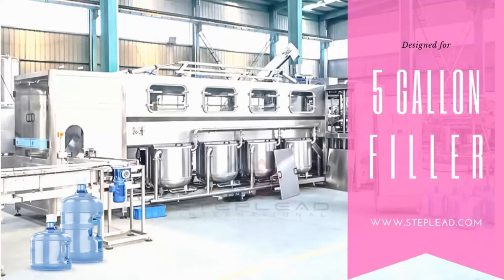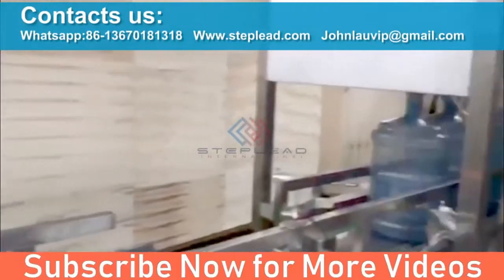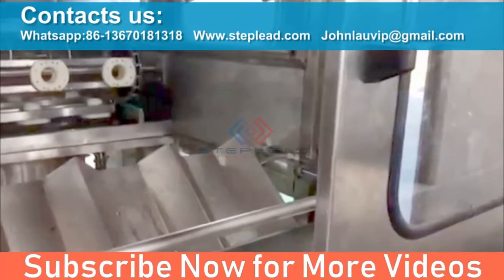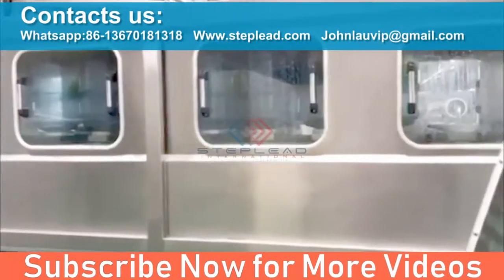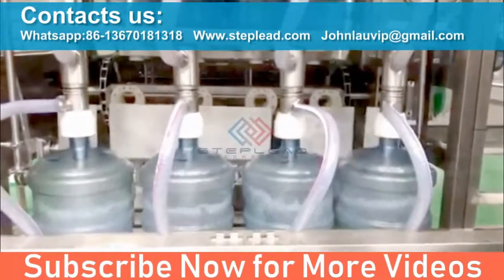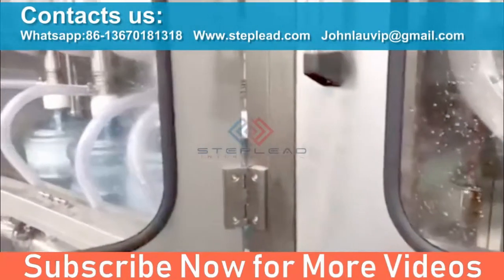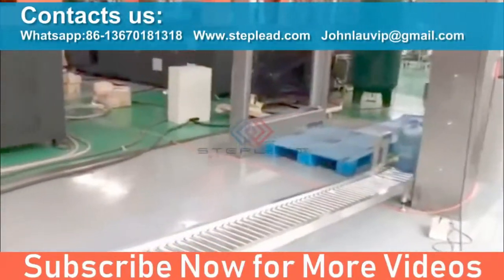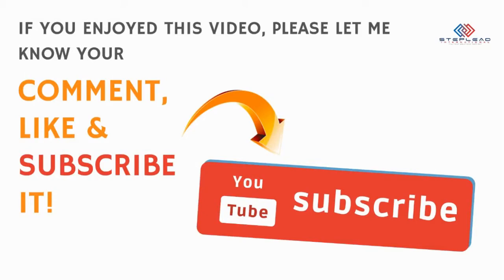5 gallon bottle filling machine, bottle water filler, 18.9L bottle filler -2019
5 gallon bottle filling machine, bottle water filler, 18.9L bottle filler -2019

With more than 500 systems operating around the world, the BG5 series boasts a compact and convenient design, making it one of the most popular and dependable bottling systems available. Equally important, the BG5 series includes as standard many features that are sold as options on competitive systems.

Steplead B5G Series Features:
One operator capability
Automatic washing, filling and capping
Comprehensive wash and sterilization, longest in industry
NSF Certified
Non Contact 2 stage fill system provides accurate fill levels
Automatic hopper, sorter and delivery system included
Heavy gauge stainless steel construction
Can be set up for any voltage
High Speed Bottling Systems: 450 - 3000 Bottles Per Hour output
Product hygienic safety: guaranteed by Steplead’s advanced washing cycle studied in cooperation with the main multinational chemical companies
Flexibility, in order to customize the machines on the different requirements in terms of bottle shape, dimension, capacity, washing standard
The filling process avoids the contact between the valve and the neck of the bottle (risk of contamination transfer).
The filling process is electronically controlled to ensure into the bottle the predetermined volume of water.
The filling valve and all the piping, valves etc. in contact with the product have a sanitary design and are made of aisi 316 S.S.
All parts in contact with the product are prearranged for 3 or 5 steps CIP (cleaning in place) sterilization treatment.
The filling cabinet is equipped with overpressure air flow. A minimum class 1000 air filtration is guaranteed, so as to protect the filling environment from the external ambient contamination.
The washer and filler is "in block" in order to avoid the potential contamination of the clean bottles travelling from the washer outlet to the filling area.

From UK, Portugal, Russia, Mexico, USA, to Australia Steplead has provided high speed 3/5 gallon bottling solutions for dozens of name brand companies.

Flexibility in design, proven technology, long-lasting dependability and ease of maintenance are just some of the features that make Steplead high speed bottling systems the finest in the industry.

Fully automated washer systems
After 50 years of experience in washing process, Steplead washing machine for 5Gallons, manufactured in different sizes from 300 to 3.000b/h, is able to guarantee the highest level of bottle hygienic quality today on the market.
Standard or custom wash configurations
Static and inserting spray technology available
Fully automated filler systems in linear and rotary configurations
Non-contact filling
Proven capping technology on every system
High quality construction conveyor available in many configurations
Standard and custom designed layouts to meet your requirements
Automated material handling and quality control can be added easily.

TIME
The treatment time is the result of a washing cycle which can be customized in terms of number of stations and phases according to the customer standard and requirements. Our recommended washing cycle provides 6 main phases: 1. PREWASH - 2. DETERGENT - 3. FIRST RINSE - 4. SANITIZING - 5. SECOND RINSE - 6. FINAL RINSE

TEMPERATURE
The constant monitoring of the temperature is paramount in order to wash the bottles according to the preset values (between 60 and 65°C). An alarm stops the washer in case these set points are not respected.

PRESSURE
To optimize the washing process, the washer is equipped with high pressure system, which:
Allows to increase the pressure of the washing jet up to 6 bar
Can be installed on one or more station of the washing phase
It's particularly indicated for difficult-to-clean bottles (hollow handles, shaped bottles)

CHEMICAL %
In cooperation with the main multinational chemical company, we have developed a cleaning protocol in order to guarantee, after the washing treatment, a bottle consistent to the international hygienic norms and standards. This protocol recommends specific products of different brand, suitable concentration and temperature of the solution (water + chemical product) for each phase of the washing cycle.

MECHANICAL ACTION